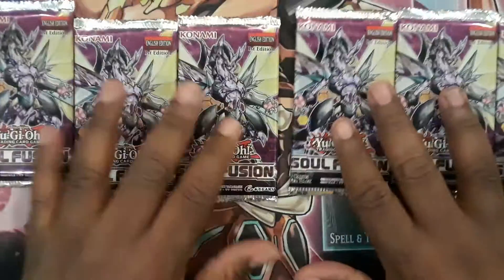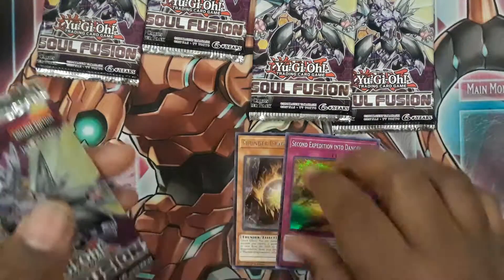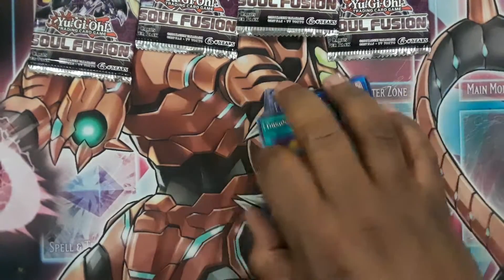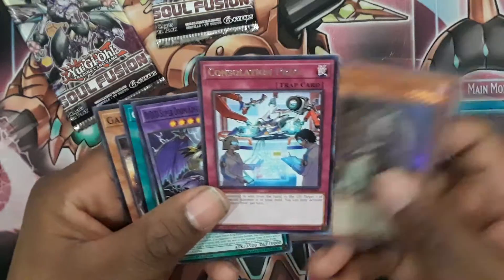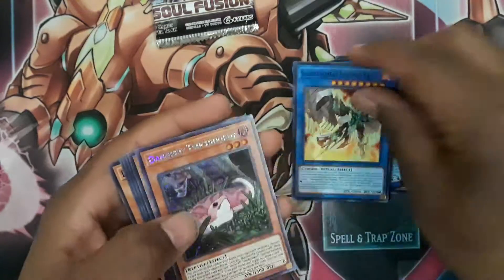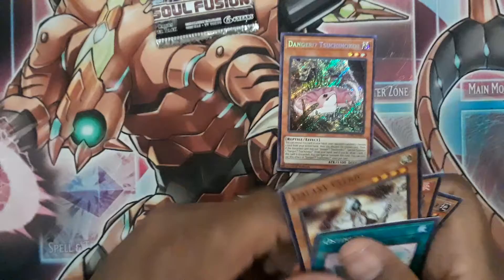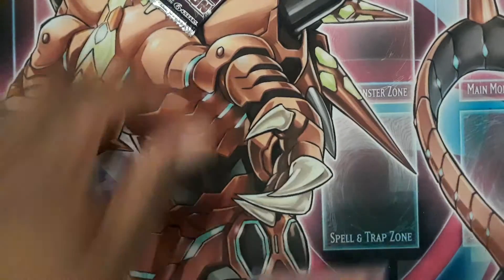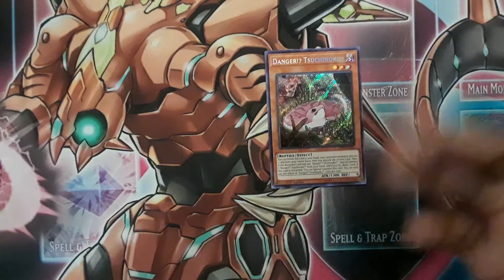YUGIOH ! - Random 6 pack challenge ! Ft. SOFU !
Bought a random 6 packs hopefully pulling broken!